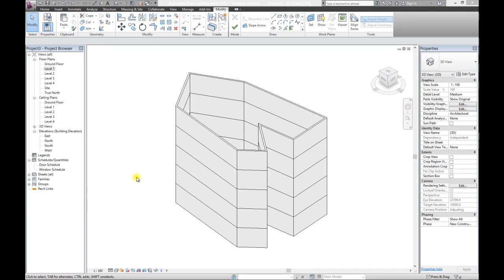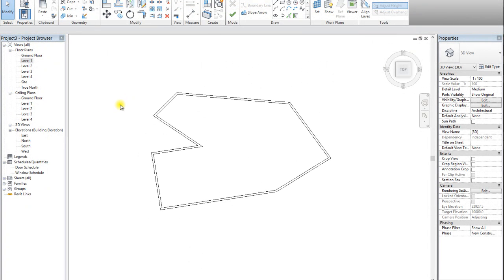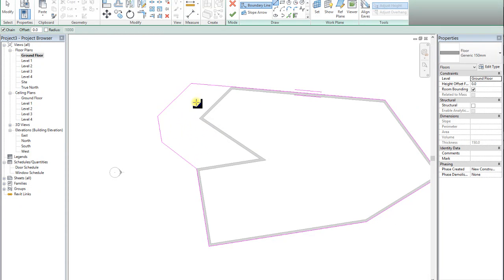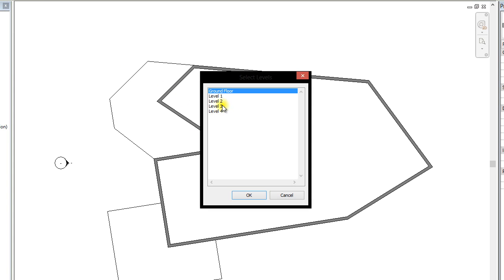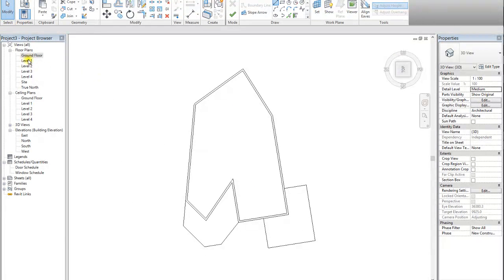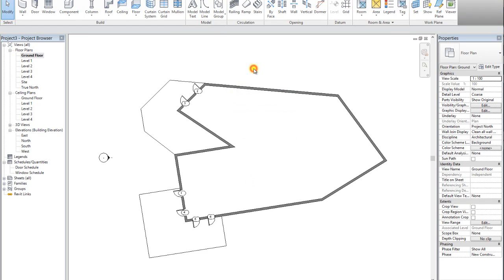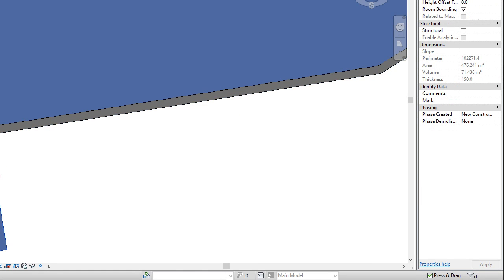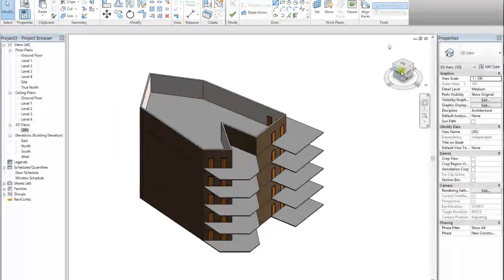Revit 2012 Beginners Tutorial Pt 2 (Massing and Clipboard)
Expanding on from part one i demonstrate how easy the clipboard tool can be and what not to do with flooring